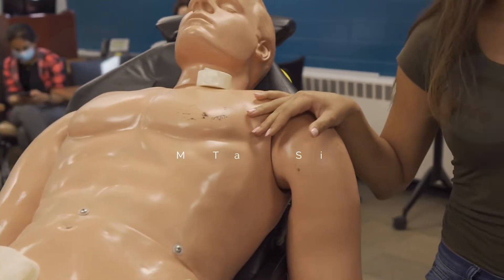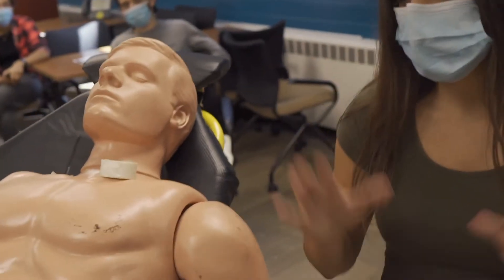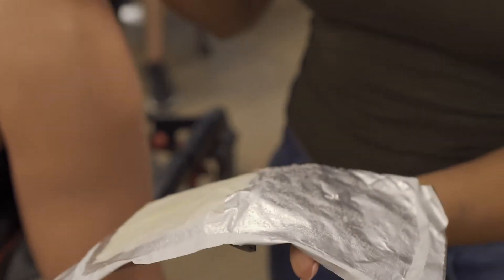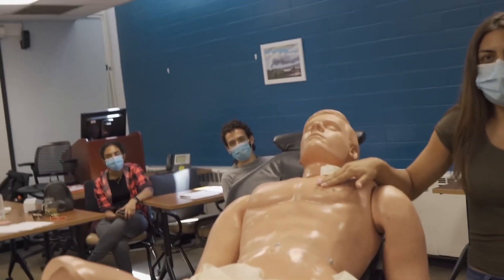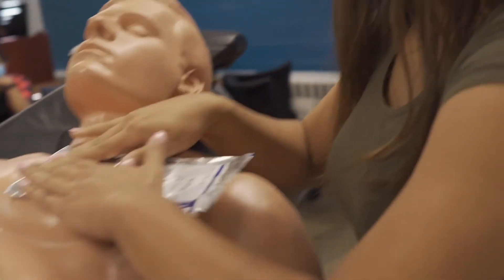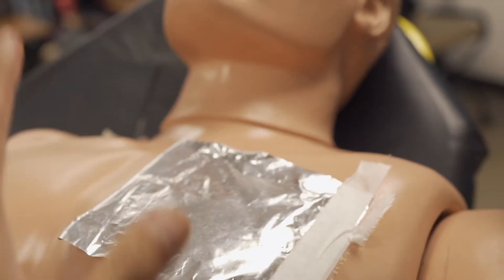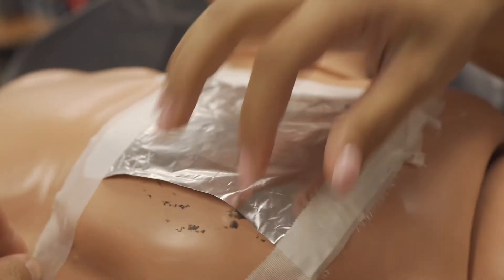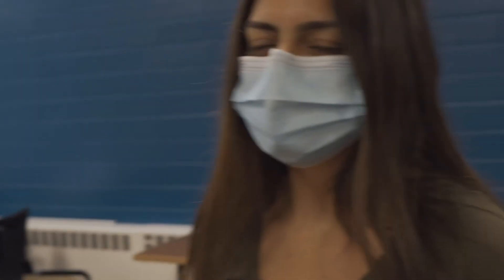Sucking Chest Wound (EMT)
We identify and manage a sucking chest wound with vaseline gauze and an occlusive dressing. Tape on three sides. If you hear absent lung sounds upon reassessment, burp the dressing upon exhalation.